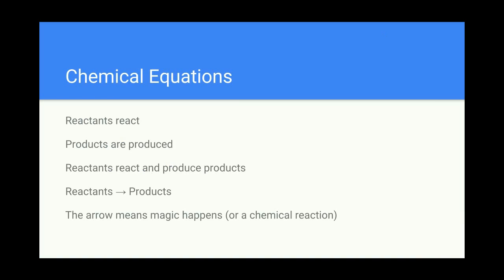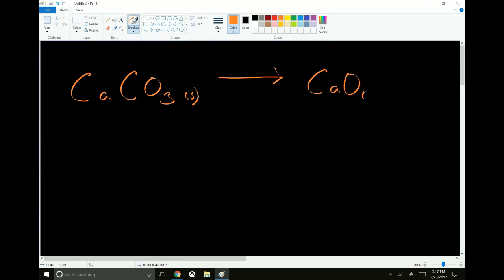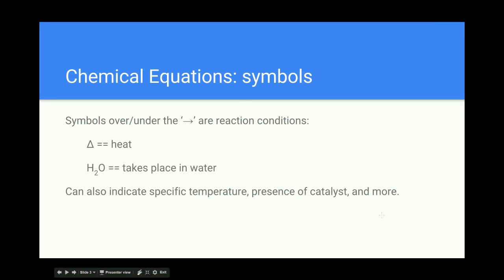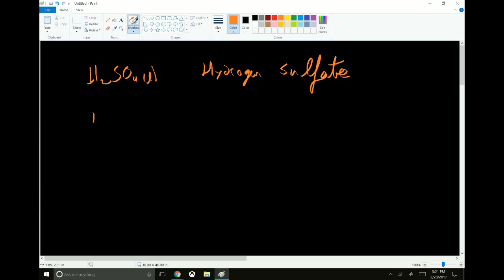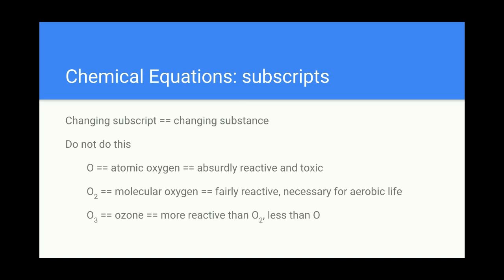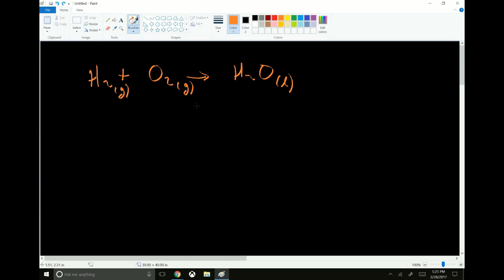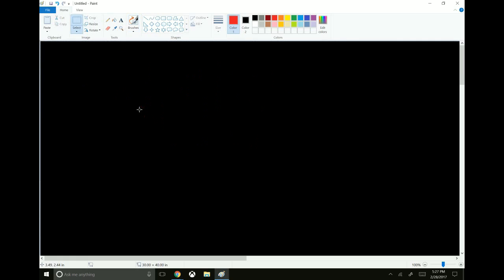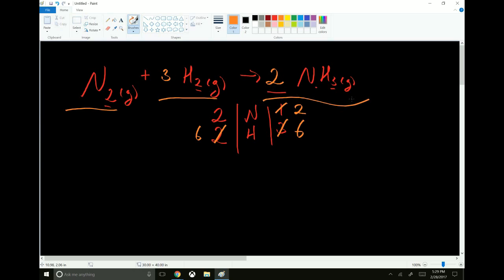Lecture 1.3.01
* Chemical reactions
** Chemical equations
*** Reactants yield products
*** Reaction conditions
*** States of matter
* Balancing reactions
** Don't touch the subscripts
** Conservation of matter
** Bookkeeping
** Examples